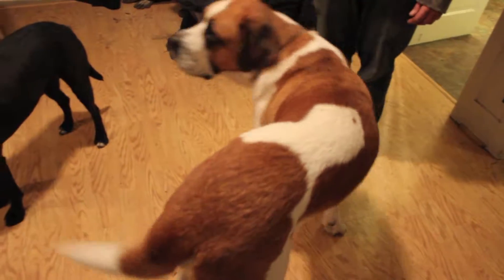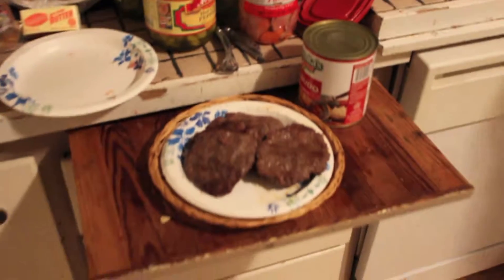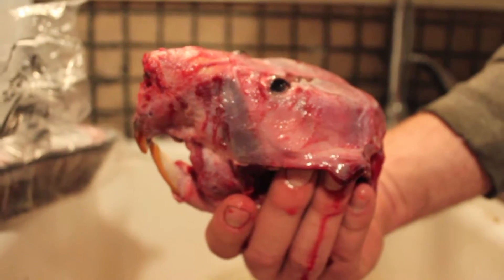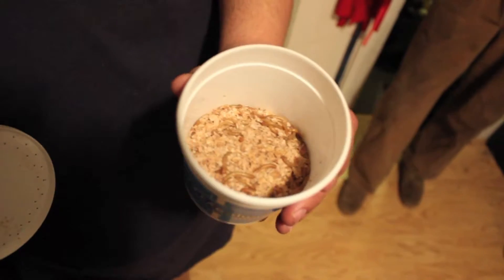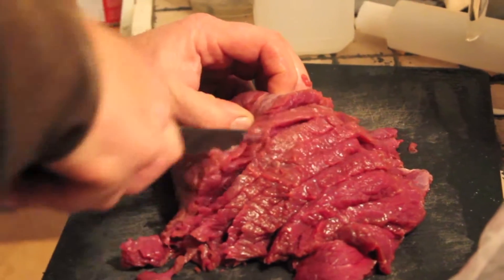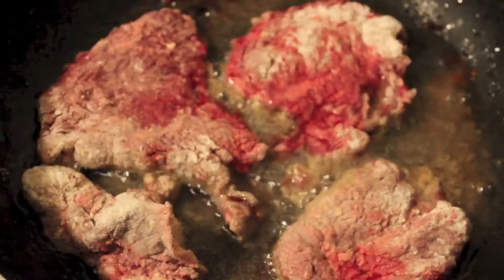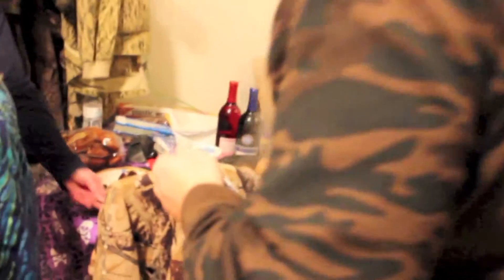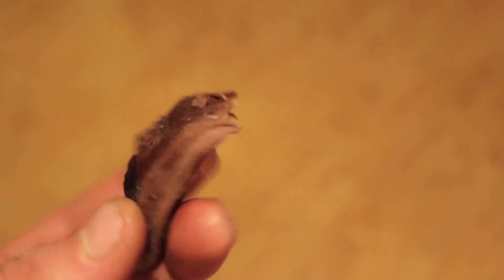Northwestern food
Hunting and eating